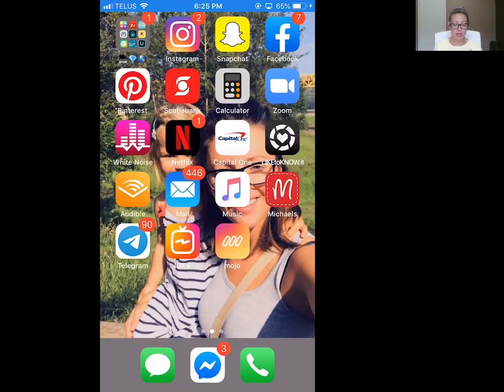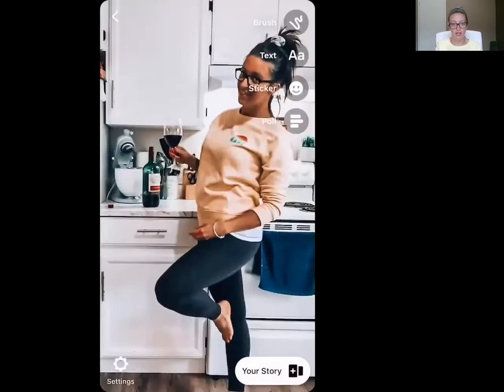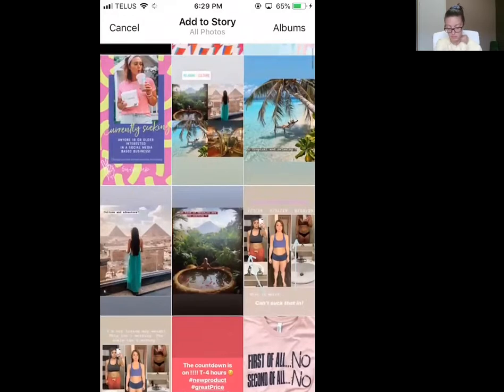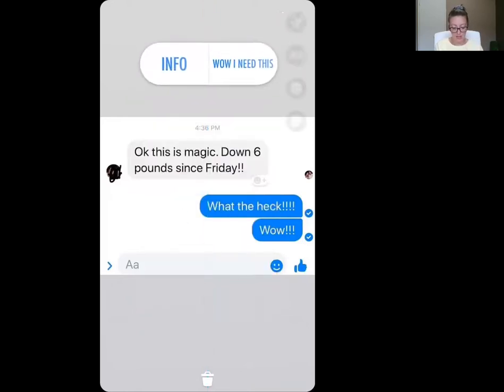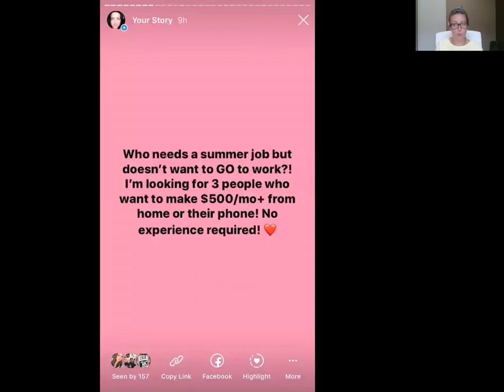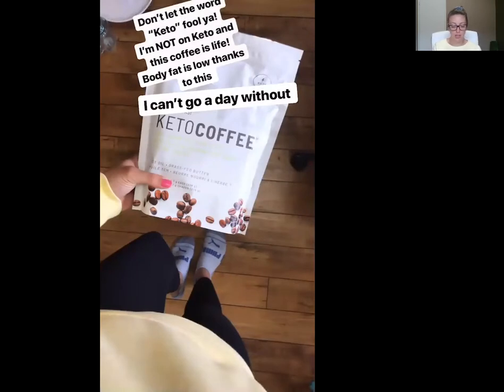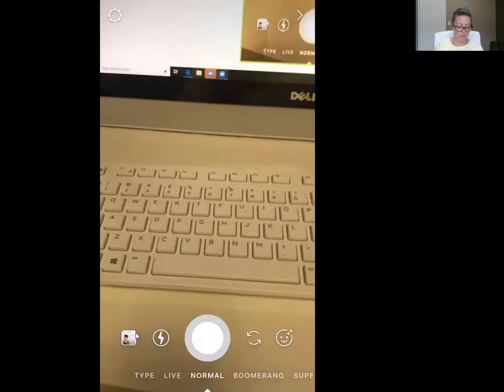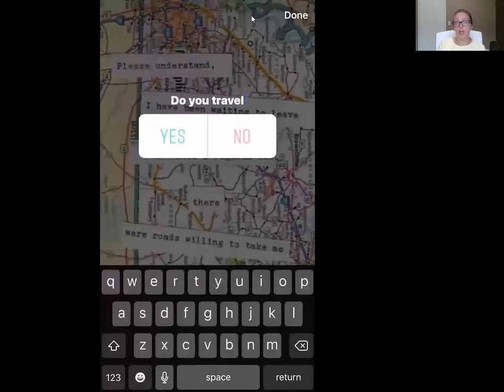FB AND IG 'STORY' TRAINING